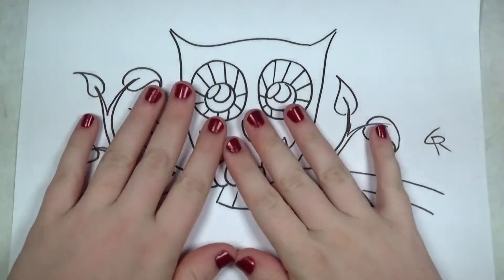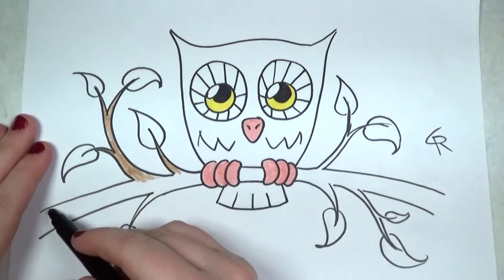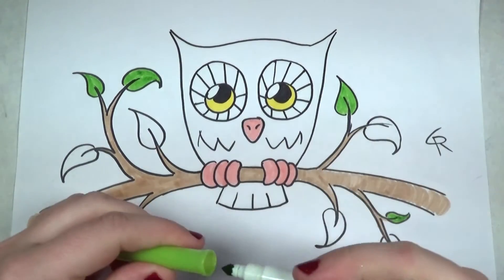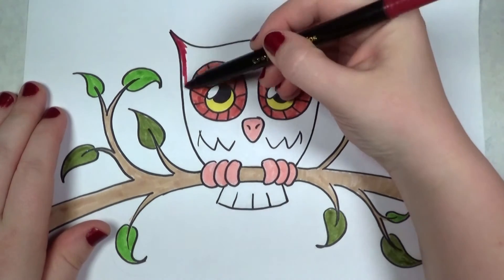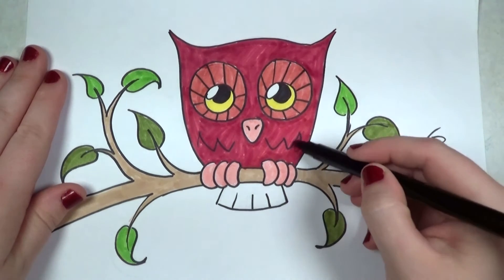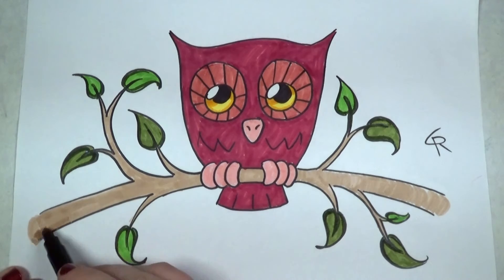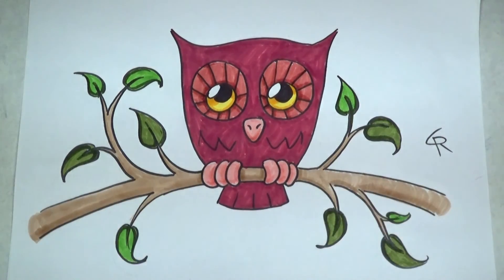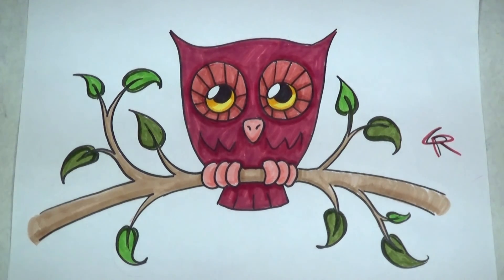Learn How to Draw and Color A Cute Owl -- Part 2 -- iCanHazDraw!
Start with your owl drawing from the previous video and Color! Use the same palette Cheri picked out or create your own!

Let me know what you think of this lesson in the comments section!